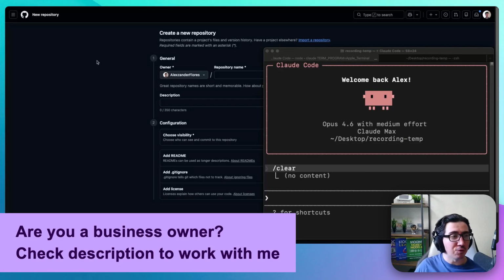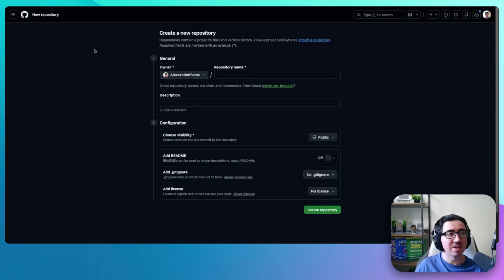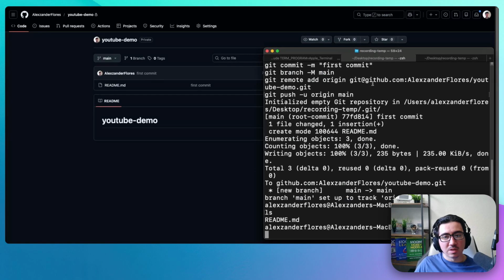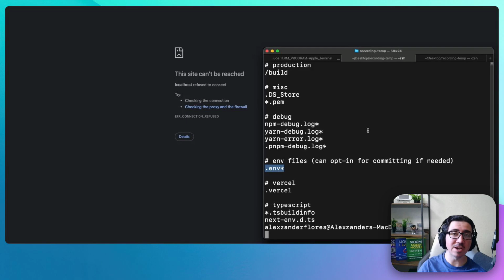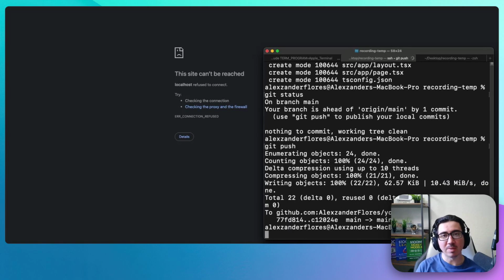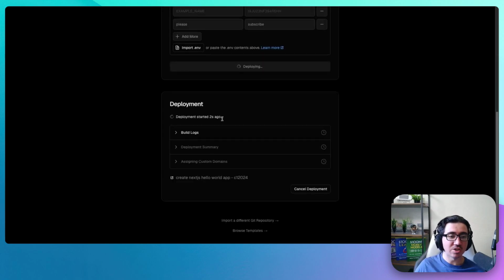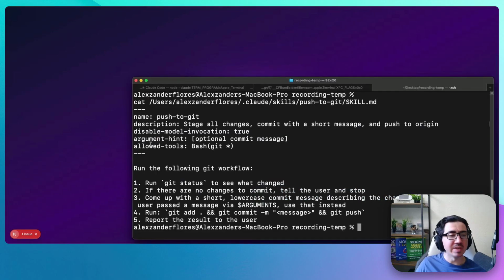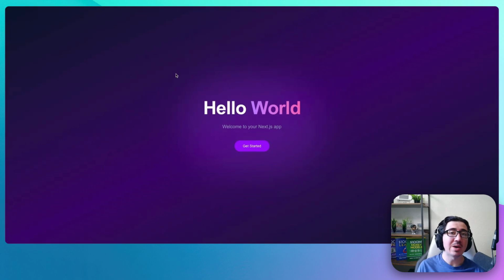The #1 Mistake Beginner Vibe Coders Make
Skill:
name: push-to-git
description: Stage all changes, commit with a short message, and push to origin
disable-model-invocation: true
argument-hint: [optional commit message]
allowed-tools: Bash(git *)

Run the following git workflow:

1. Run `git status` to see what changed
2. If there are no changes to commit, tell the user and stop
3. Come up with a short, lowercase commit message describing the changes (3-6 words). If the user passed a message via $ARGUMENTS, use that instead
4. Run: `git add . && git commit -m "message" && git push`
5. Report the result to the user

🕒 Timestamps:
00:00 GitHub Setup Overview
01:01 Create Repository
03:13 Generate Next.js App
06:42 Deploy to Vercel
09:02 Automate Git Push Skill

Learn the 80/20 of GitHub for vibe coding: how to create a repo, save "snapshots" of your code with commits, and push changes without the usual technical headache. We build a simple Next.js hello world site, connect it to Vercel, and show how every update you push to GitHub can automatically redeploy your live website. You'll also see how to keep secrets safe with environment variables and set up a simple Claude skill to stage, commit, and push with a clean message. Check the pinned comment for templates and ways to work together.